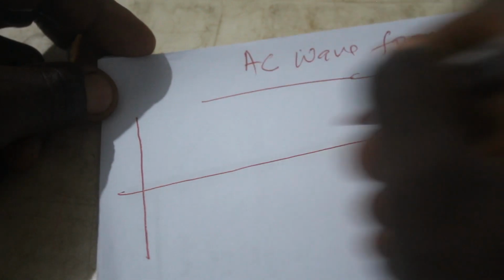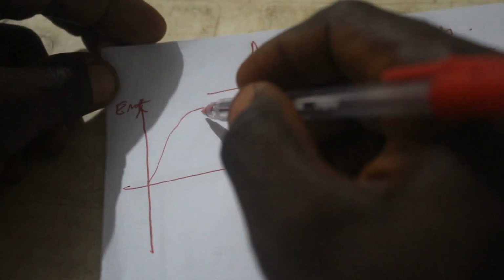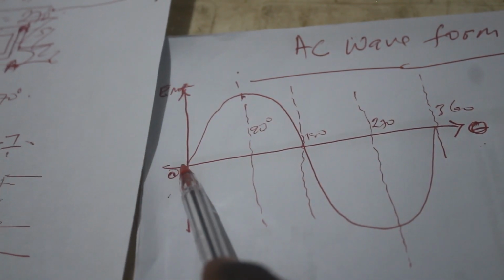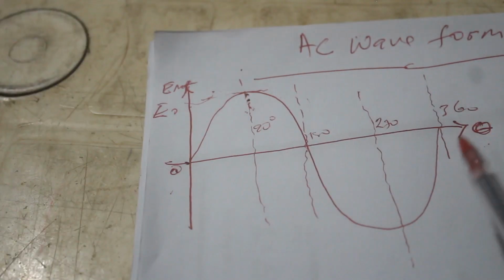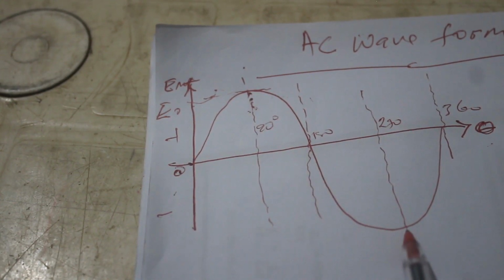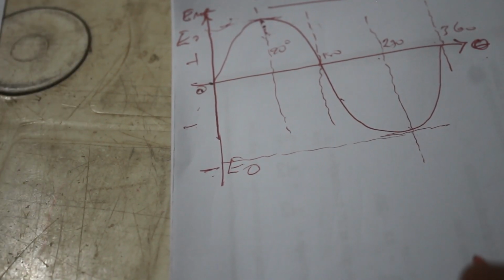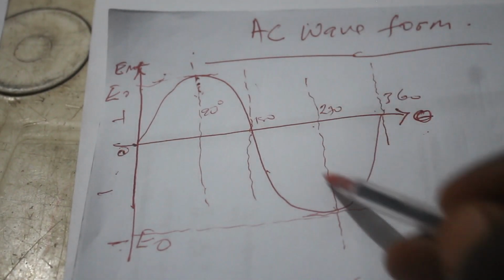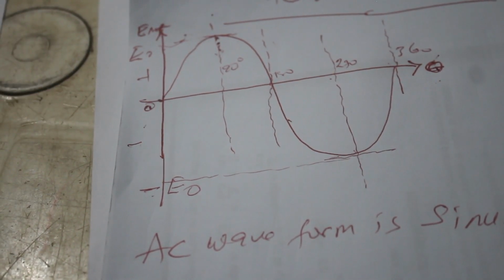AC waveform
In this video, we described what type of graph an alternating current or voltage would be when the induced current or emf is plotted against the phase angle.